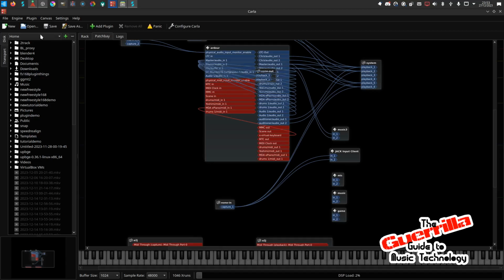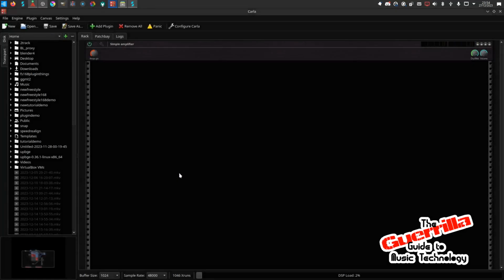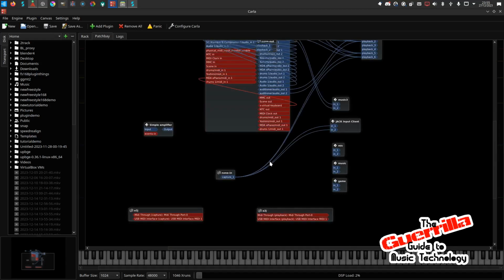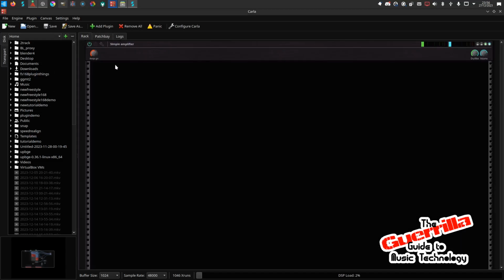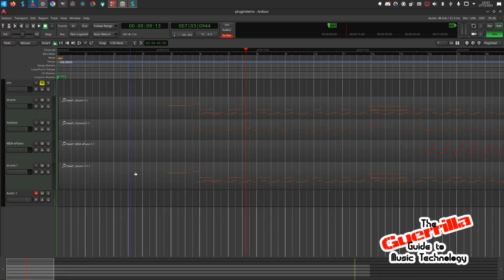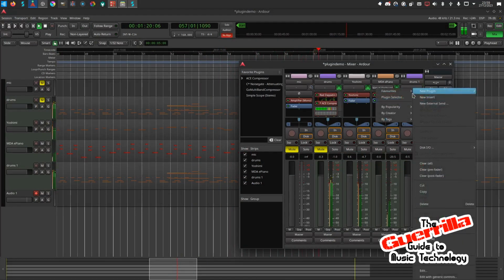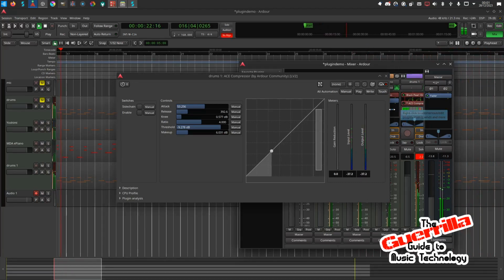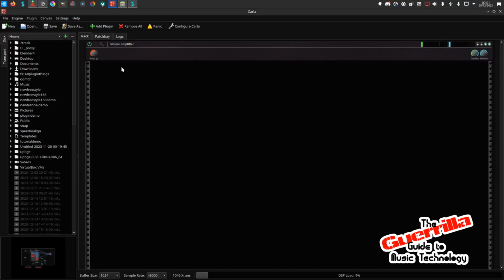How to use plugins independently or inside Ardour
Plugins are important tools in the producer's arsenal. This video shows two ways to use them, one the more traditional way inside the channels of the DAW itself and the other just using them independently thanks to Carla. All of this is being done on a pretty standard unmodified install of Ubuntu Studio which has all this pre-installed. Supporting materials for this video can be found